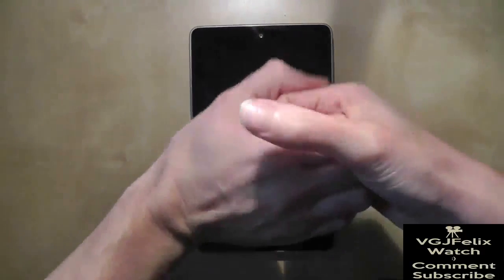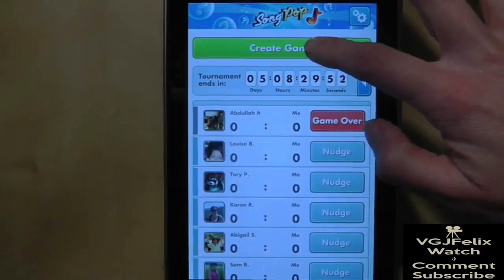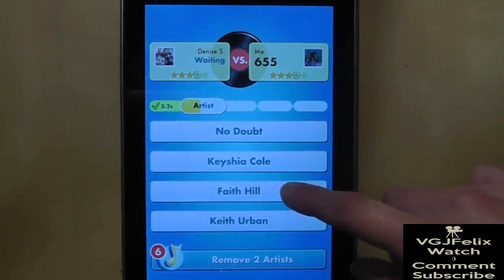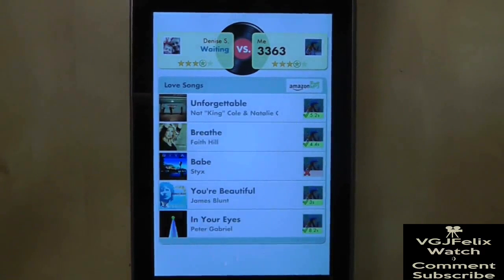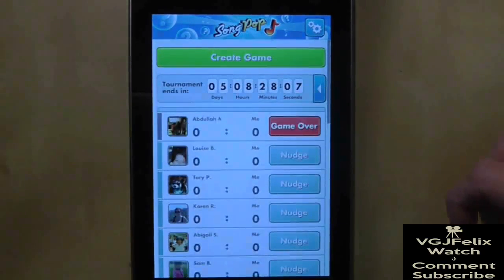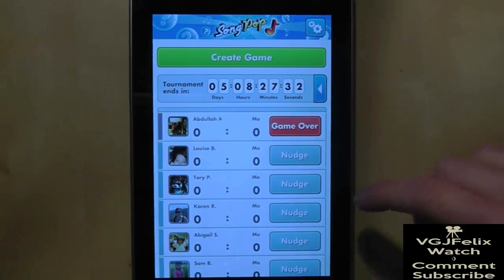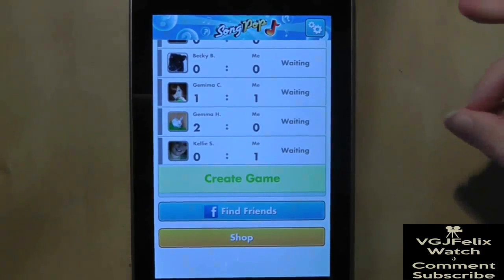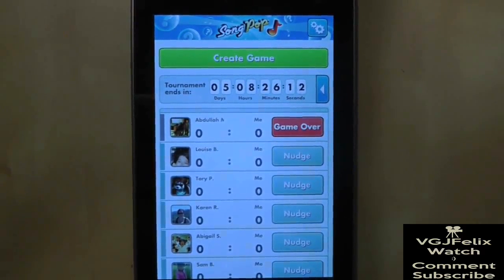Best Tablet Android Apps: #16 SongPop - Nexus 7 Asus Transformer Prime (TF201, TF300, TF700)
The best music trivia game.
Are you ready to rock? Listen to song clips to test your music recognition - then send challenges to your friends! Prove that you're a true music master with Song Pop, the best FREE music app!
Play with songs by your favorite artists, explore new genres, and rediscover nostalgic classics with our fun quizzes!
Connect with Facebook to find and play with your friends, or create random matches with music-loving strangers!

In this continuing series of videos, I review Tablet Apps for the ASUS Transformer Prime, Nexus 7 and, indeed, any android tablet.

Each video will cover the basics, best bits and any drawbacks to the app  in 60-90 seconds. These are bite-sized videos to help you get the most out of your tablet android device.